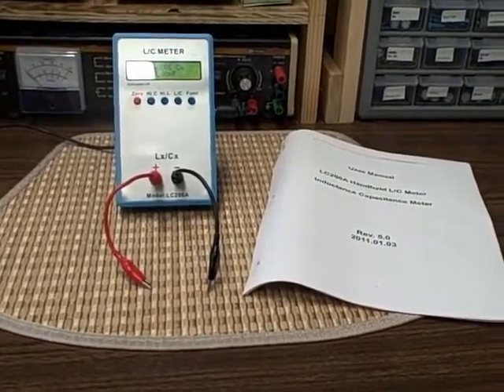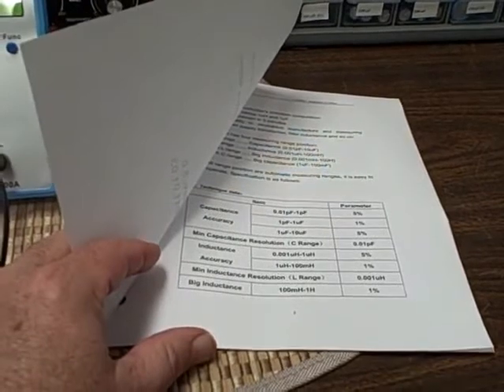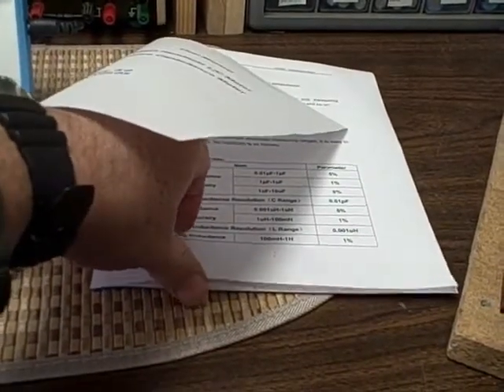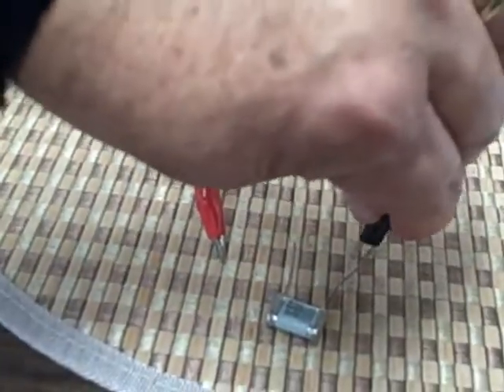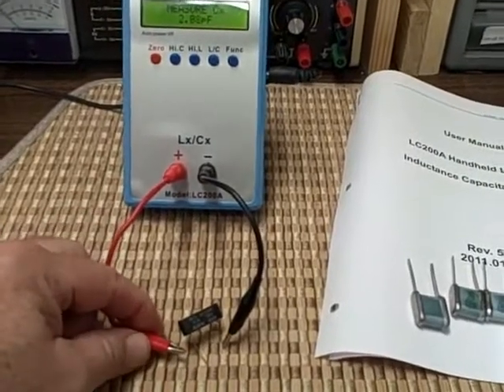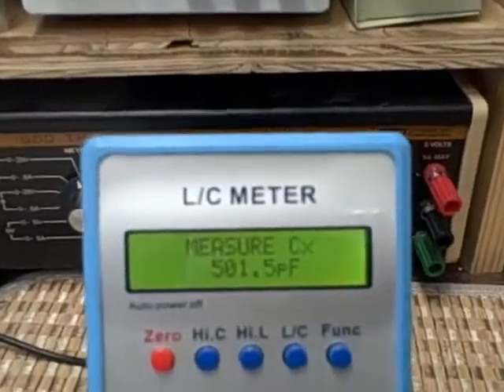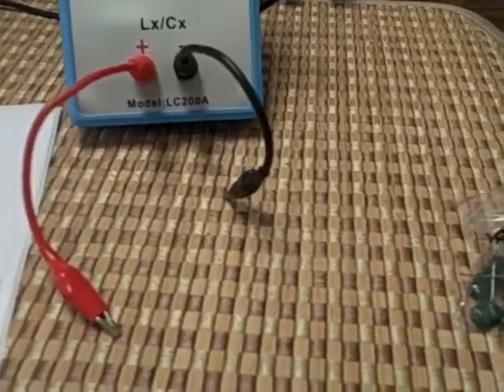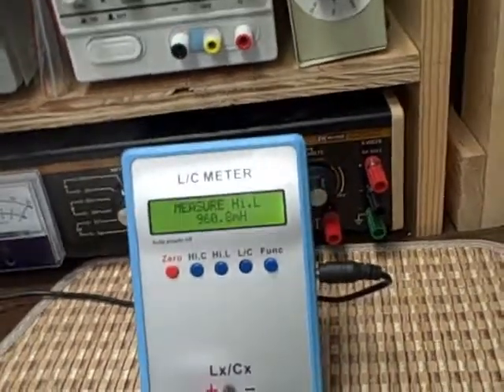LC200 Capacitance / Inductance Meter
This LC200 in an inexpensive 4 digit generic Chineese built Capacitance / Inductance meter that has been on my bench for about 4 years.  It does a good job of determining inductance and capacitance within a 1% to 5% error, depending upon range and value.  In this video I demonstrate it's use on a number of capacitors and inductors.